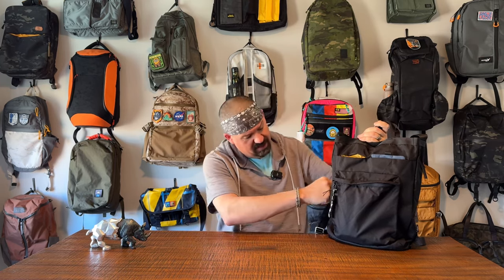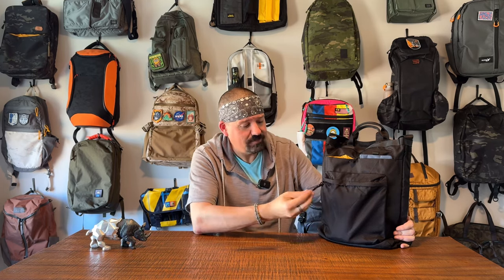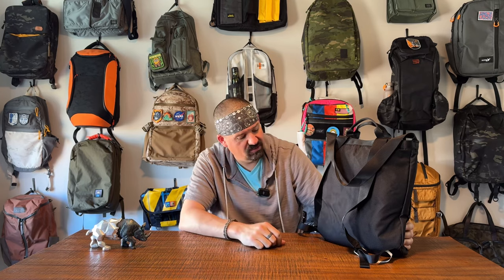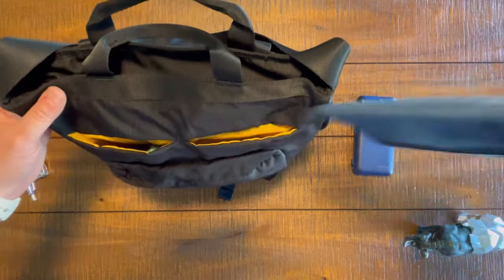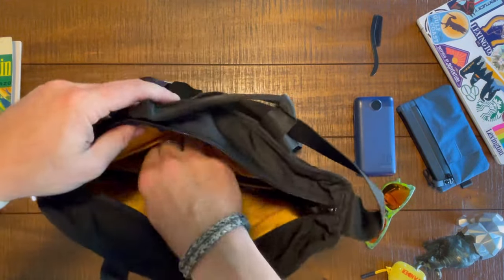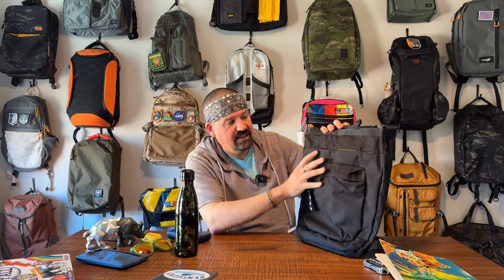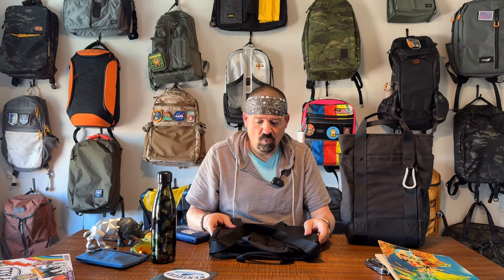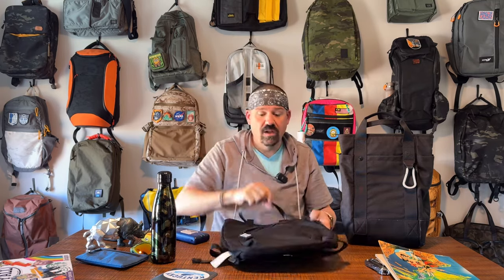IKEA VÄRLDENS Series Travel Tote Bag Review and Walkthrough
New!
- buy gear, learn stuff! So…..IKEA made a bag.  They made a series of bags.  Are they any good?

LINK:
This Bag